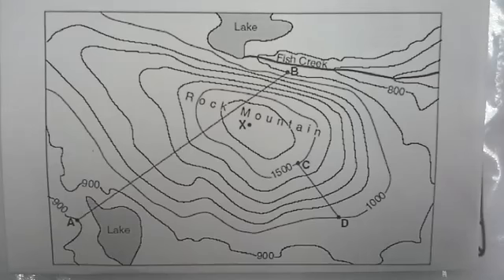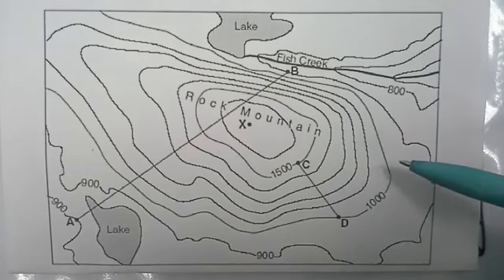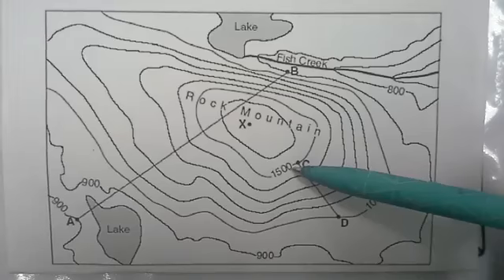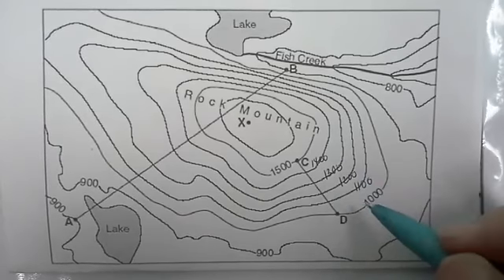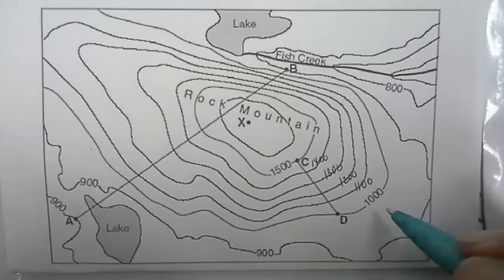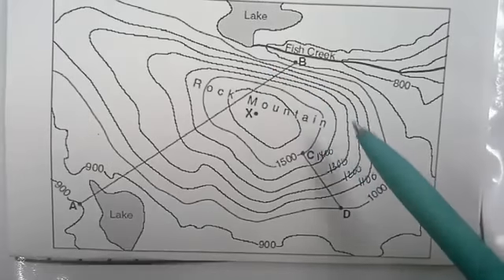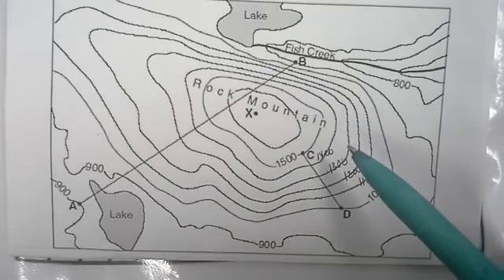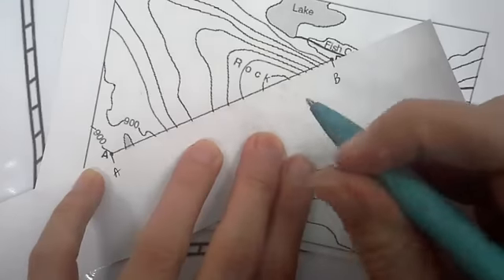cross section drawing